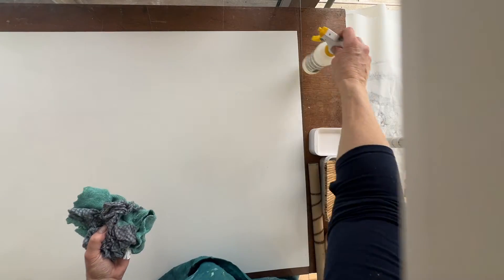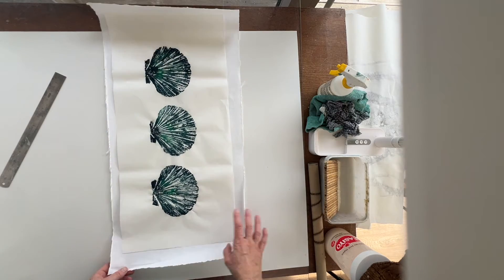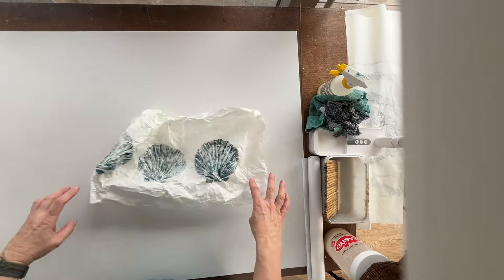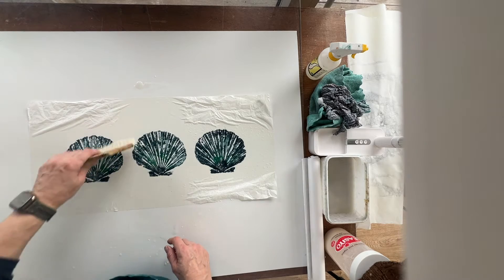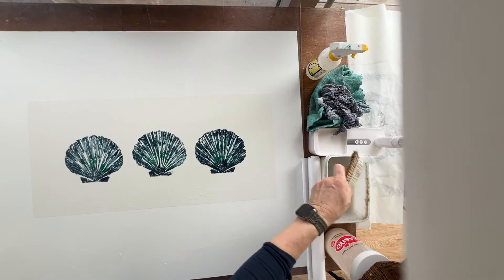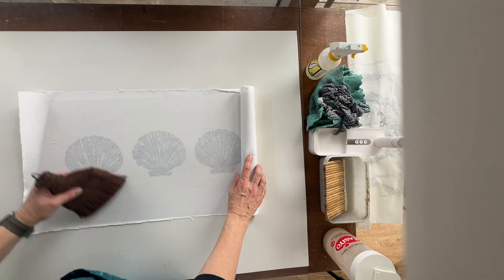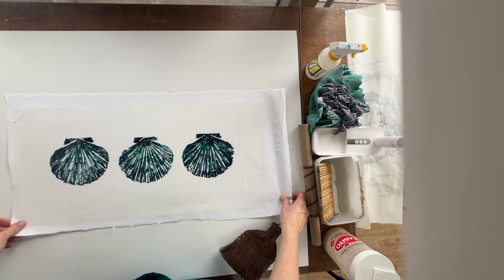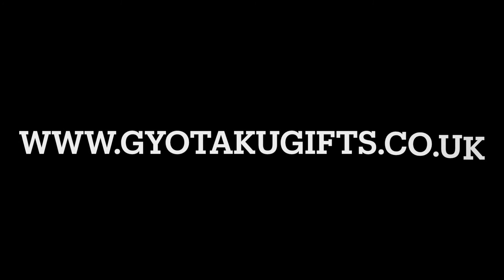Wet Mounting a Scallop Shell Gyotaku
In this video I'll demonstrate how I do wet mounting.  It's a very important part of my work as it makes my gyotaku nice and flat.